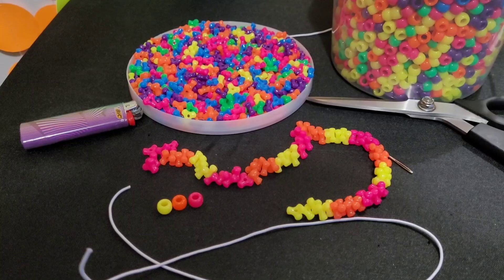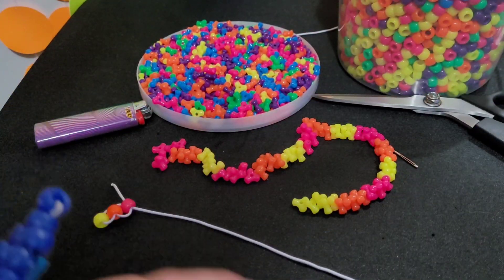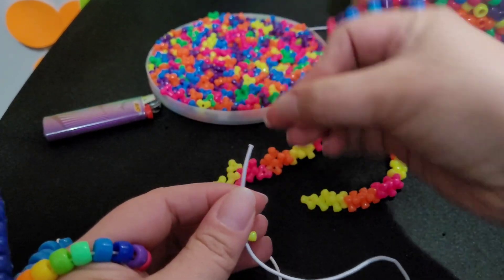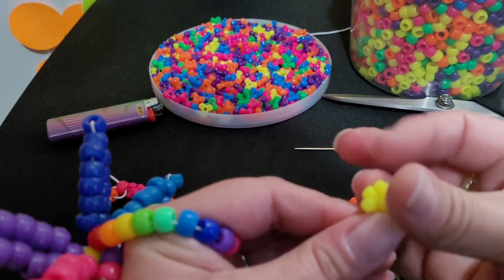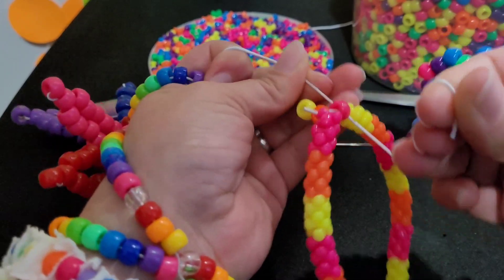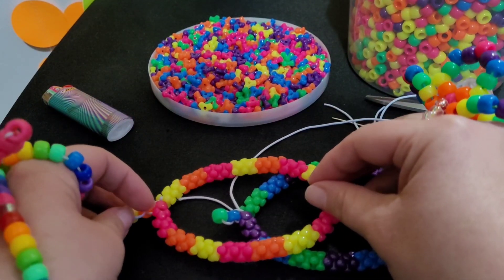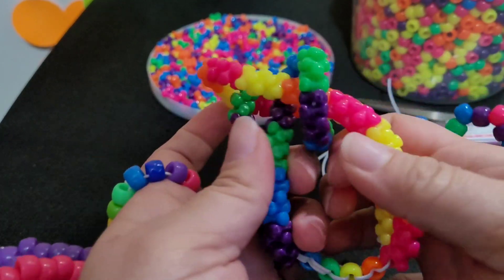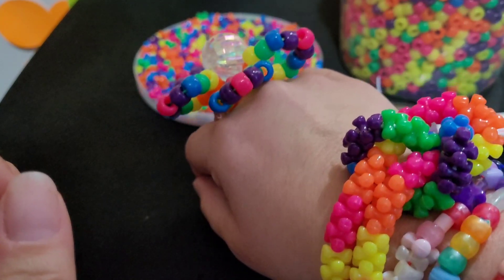Kandi knot bracelet tutorial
Hope you enjoy this kandi tutorial!